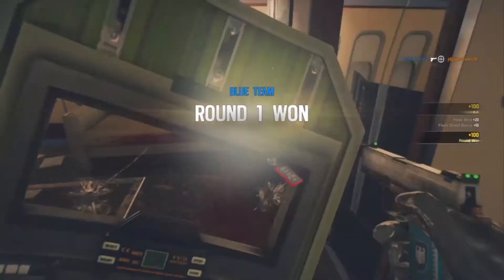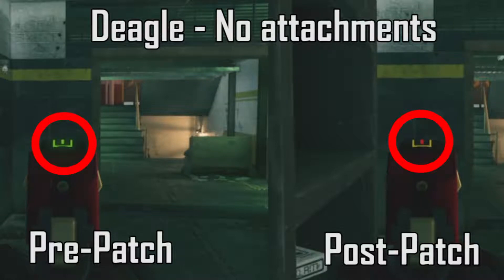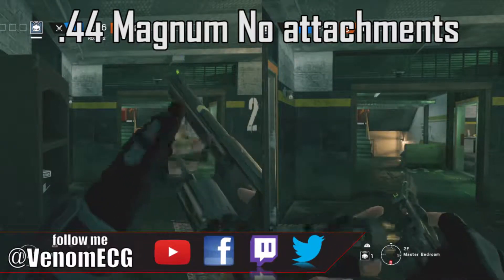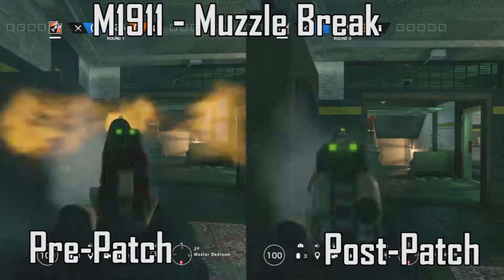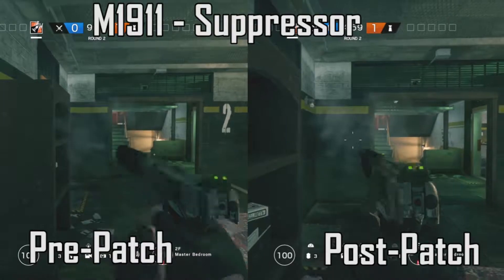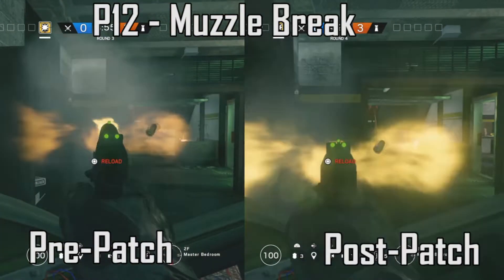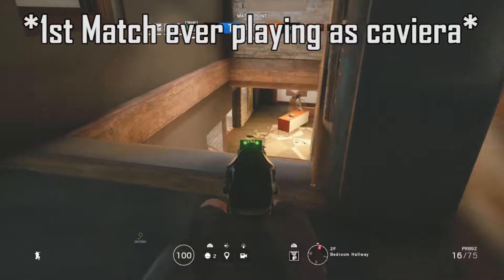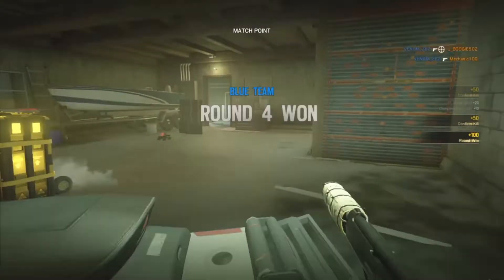Were Pistol Changes Necessary? - Operation White Noise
All the pistols got a recoil rework and increase in rate of fire, are they better?